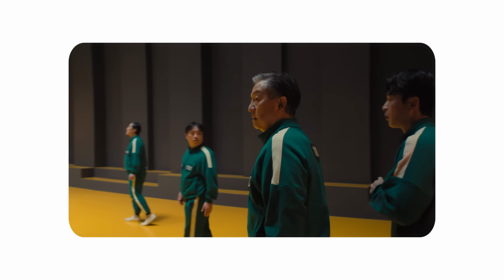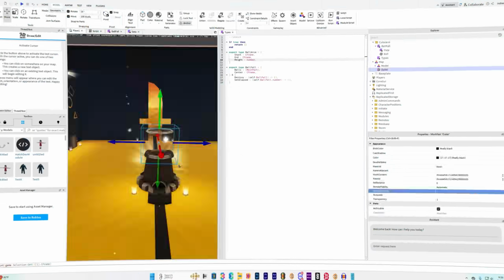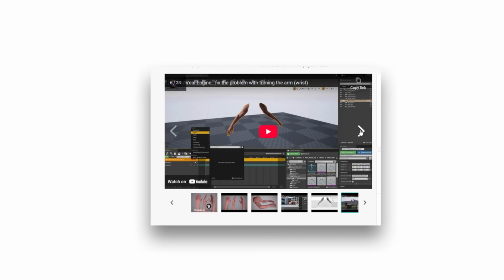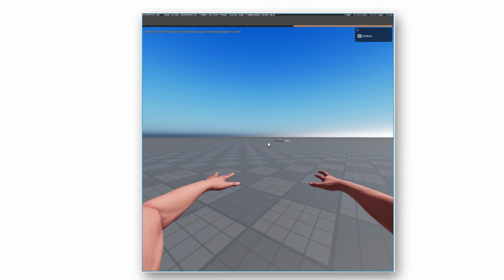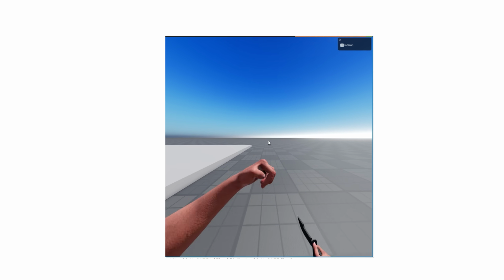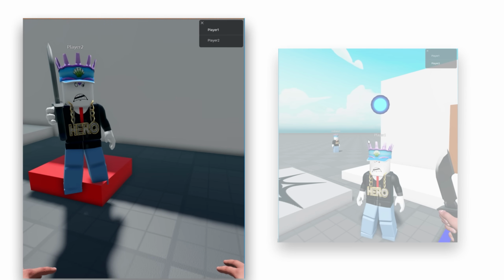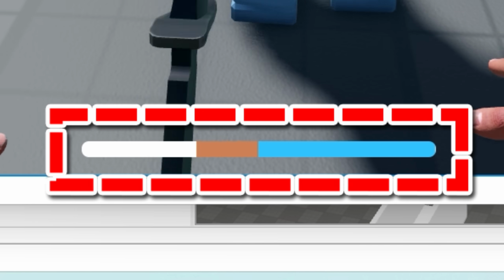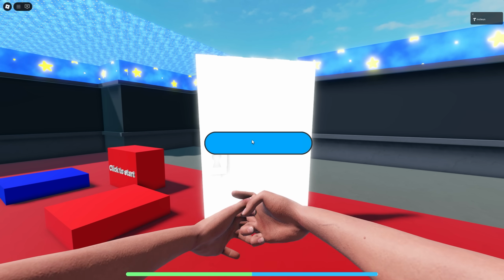I Made a Viral Roblox Game in ONE DAY...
Indieun creates a Viral Roblox Game in One Day, the game is Keys and Knives from Squid Game inside the Roblox Squid Game called Squid Experience